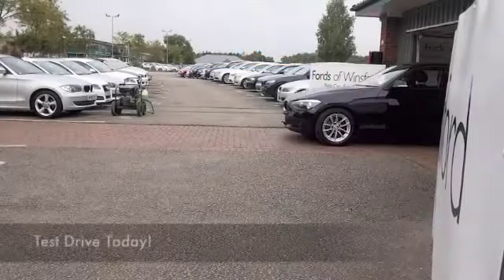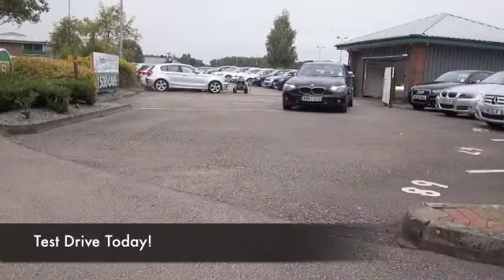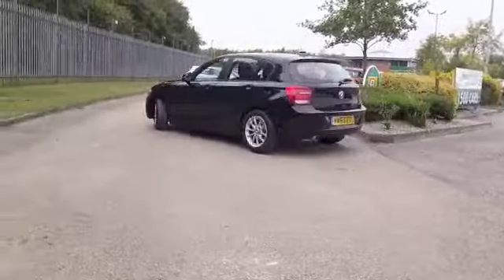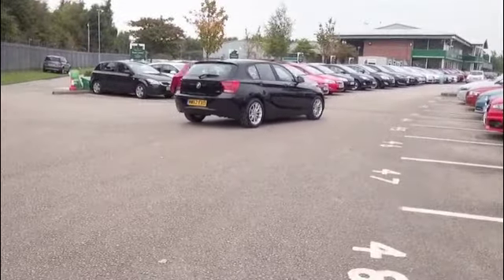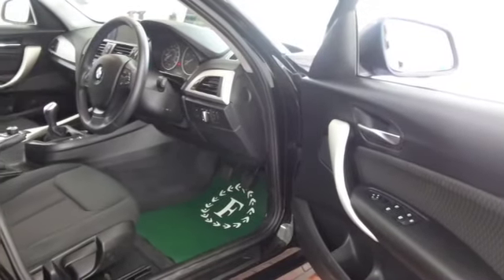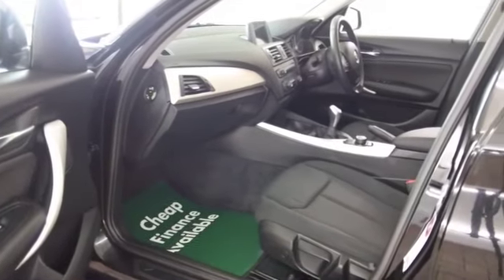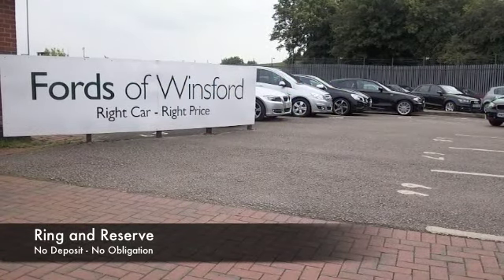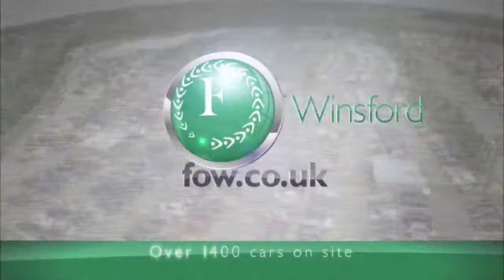BMW 1 SERIES DIESEL HATCHBACK (2013) 116D EFFICIENTDYNAMICS 5DR - MW62EXO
DETAILS:
First registered: 25/02/2013
Current mileage: 22720
Registration: MW62EXO
Colour: BLACK

FEATURES:
all round electric windows, remote central locking, cloth interior, all round airbags, air conditioning, pas, abs, alloy wheels, solid paint, cd, traction control, parcel shelf present, hand book present, bluetooth, DAB radi

This used car is for sale at Fords of Winsford Car Supermarket in Cheshire, UK